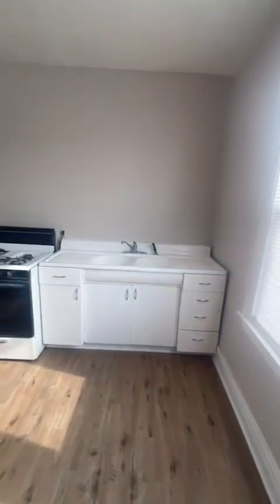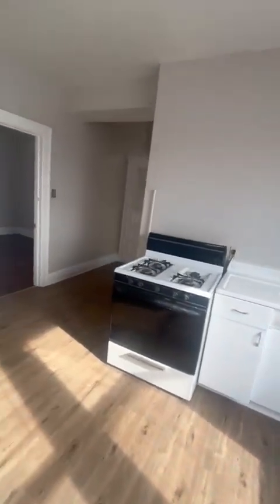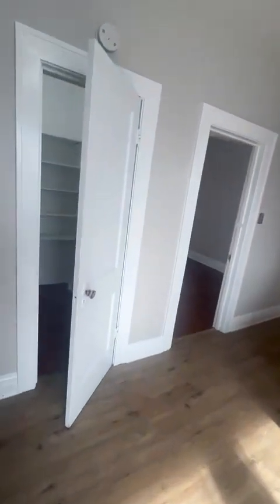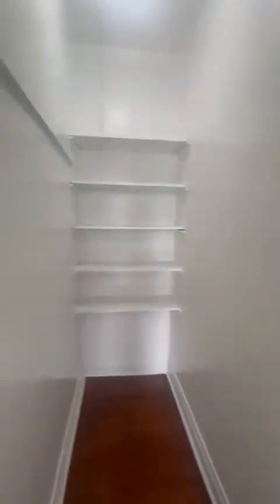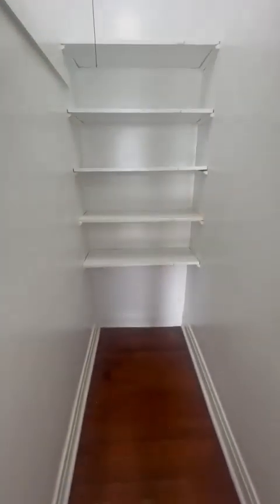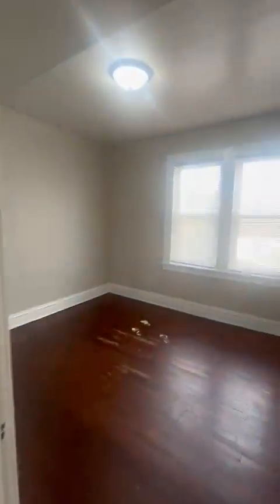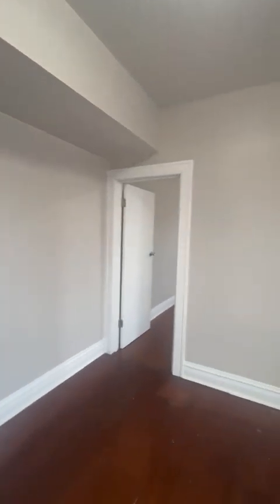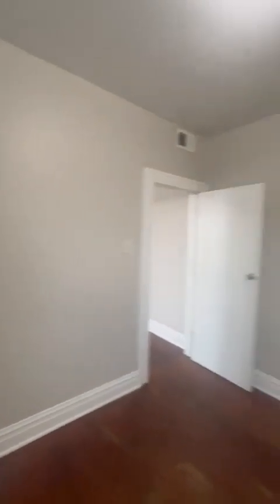3939 Deal St - Unit 4 (2R) East Chicago, IN 46312